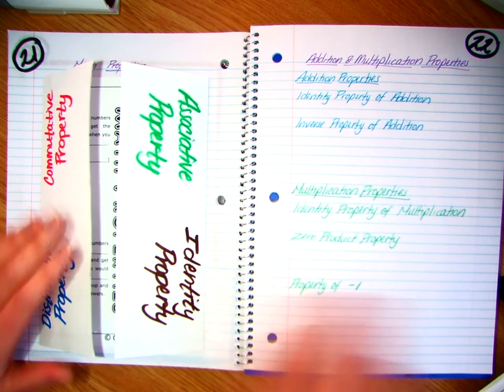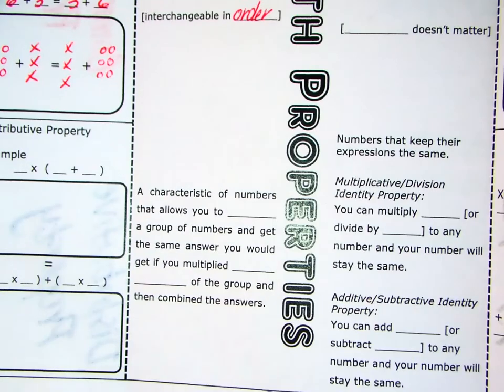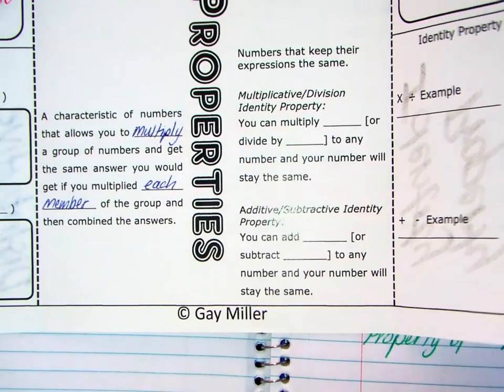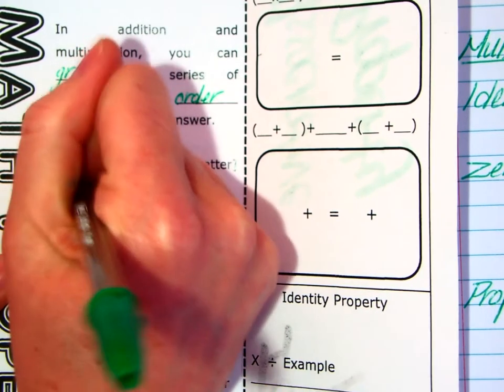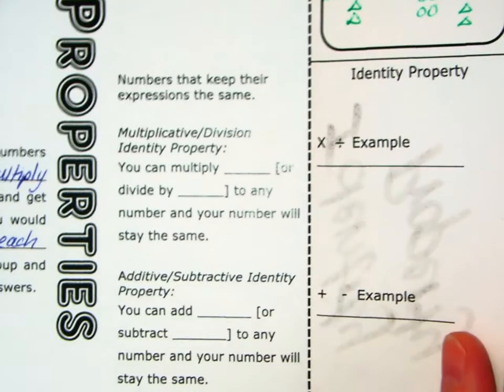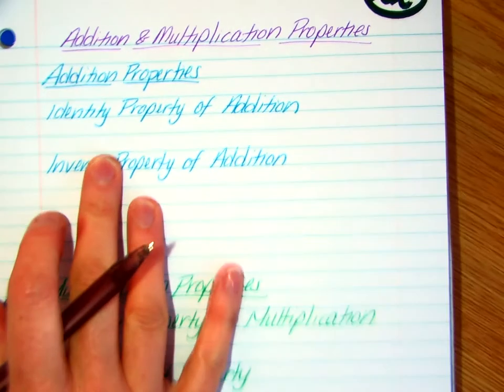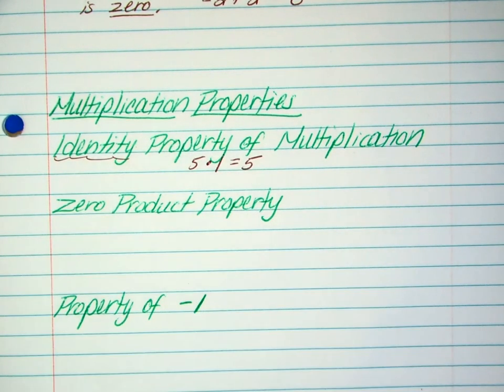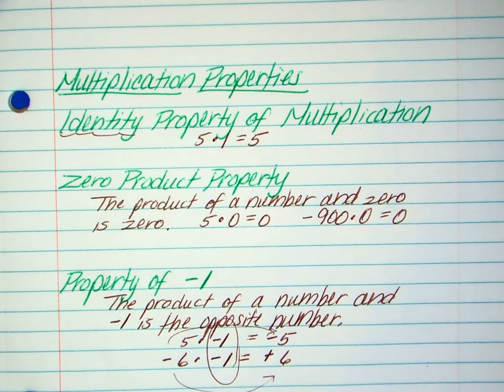Q4 AIM 21 & 22: Math Properties and Addition/Multiplication Properties